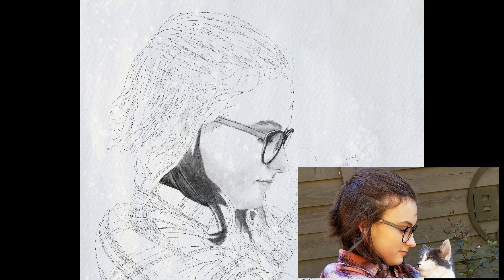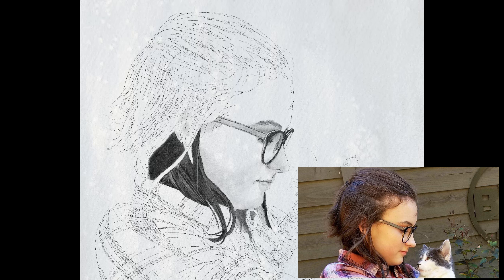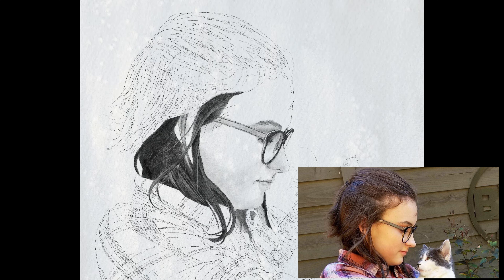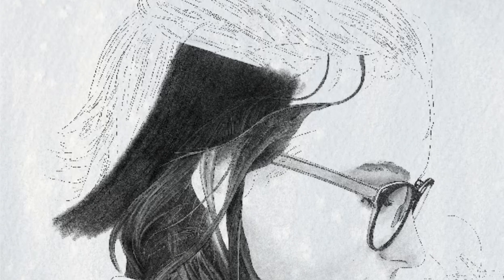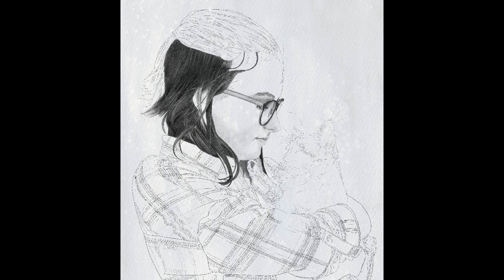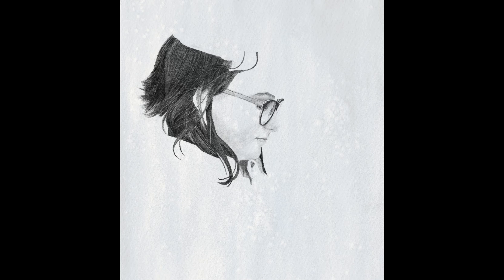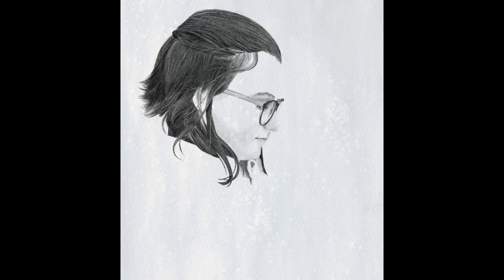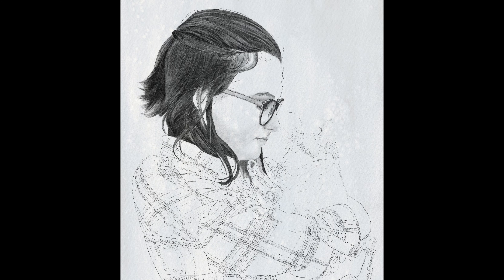Procreate Portrait: Drawing Realistic Hair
In this video, we will look at creating realistic hair, using a technique similar to graphite pencil.  The Procreate pencil/eraser I used for this digital art piece was the peppermint pencil, located under the drawing brushes.